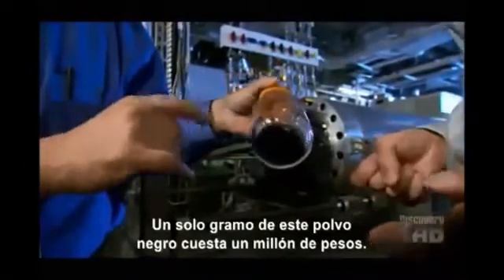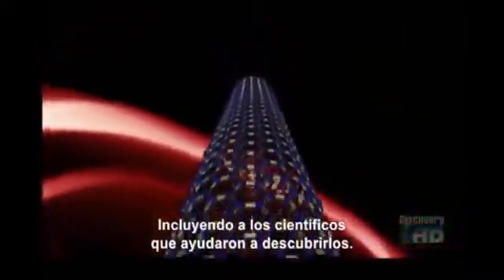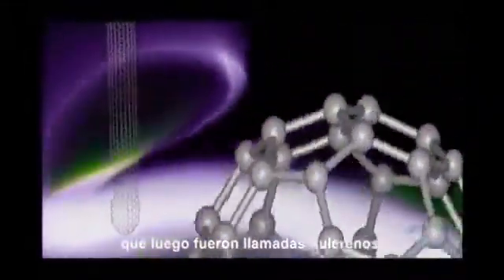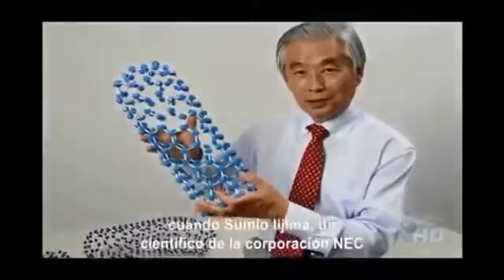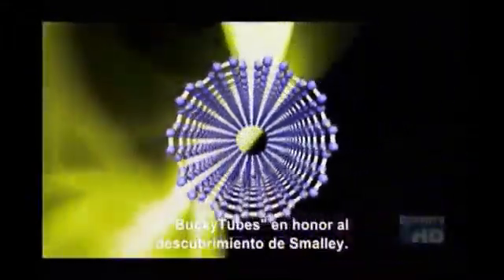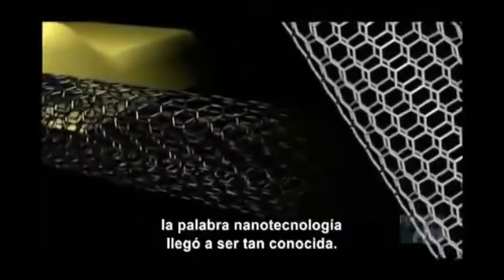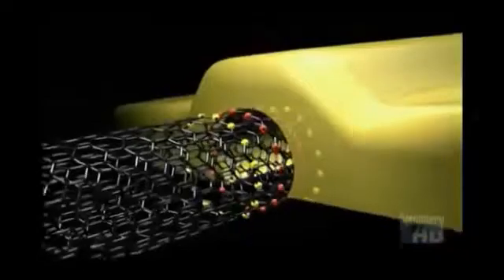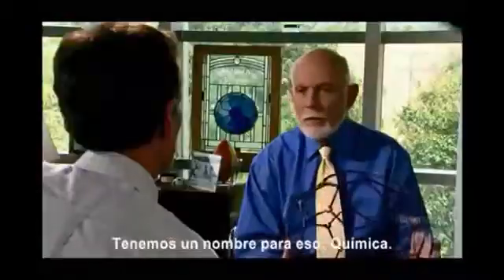3.2.3 (5) - 3 - Nanotubos de carbono y fulerenos (Engl, VOS)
Richard Smalley – Profesor de la Universidad de Rice, Houston (U.S.A.) – Junto con Robert Curl y Harold Kroto Descubren en 1985 los Fullerenos, compartiendo el Premio Nobel en Química de 1996. Tomado del episodio 3 sobre química, de la serie original de Discovery Channel "100 grandes descubrimientos" (100 Greatest Discoveries EP3 "Chemistry")